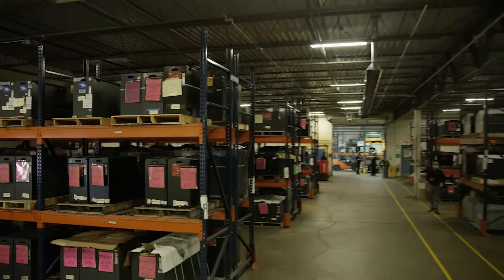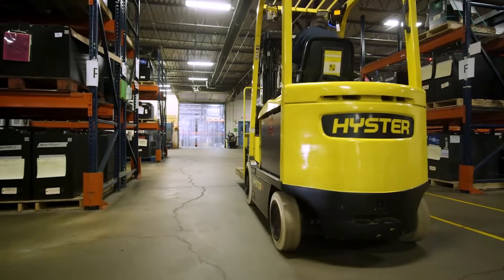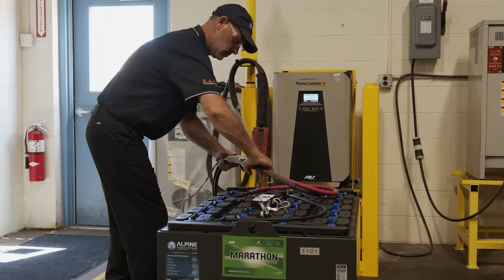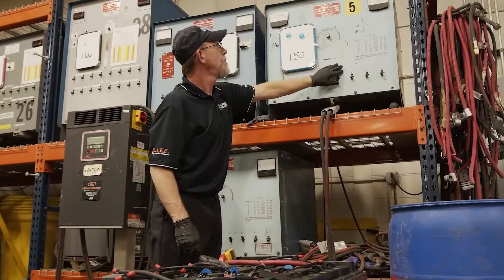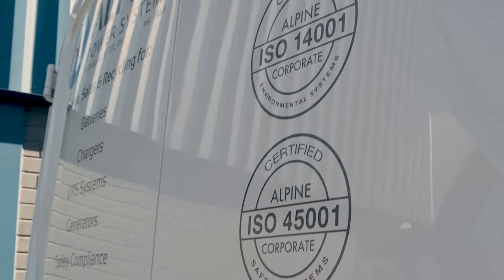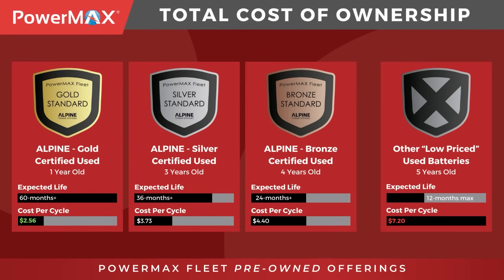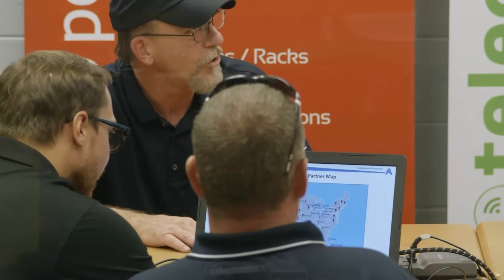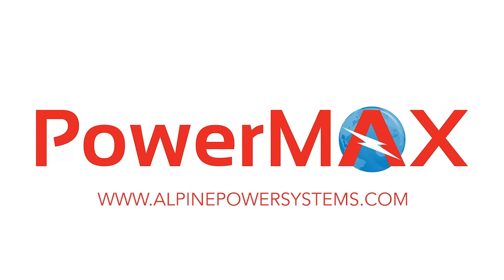PowerMAX Fleet: Certified Pre-Owned & Rental Batteries & Chargers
Alpine’s PowerMAX Fleet is one of the nation’s largest inventories of Certified Pre-Owned & Rental Forklift Batteries and Chargers, with over $12 million dollars of product in stock. Our PowerMAX Fleet program provides outstanding performance with up-time guarantee and a commitment to fast delivery.